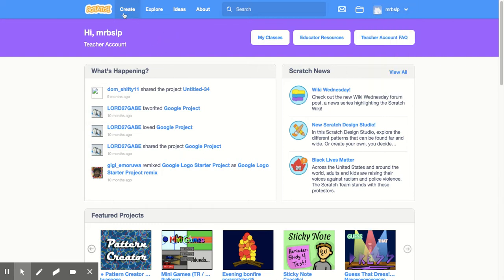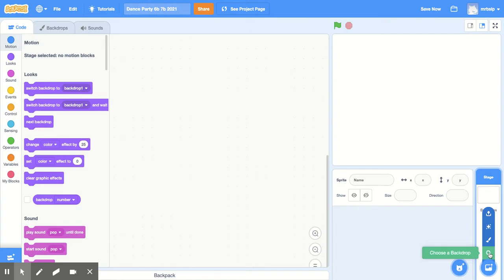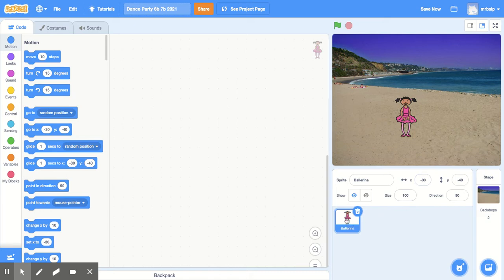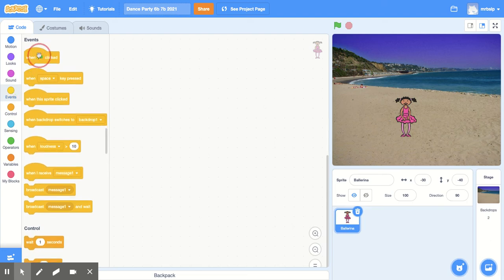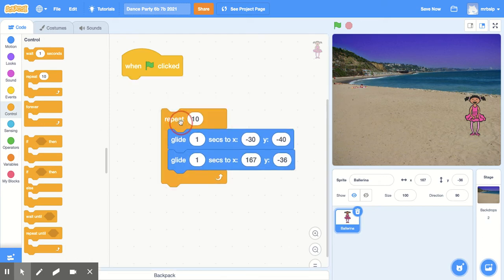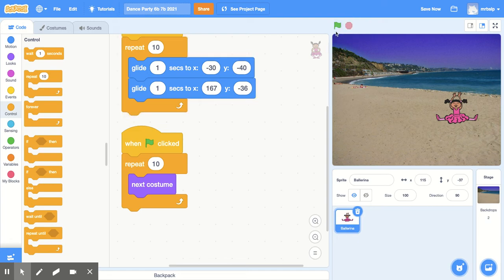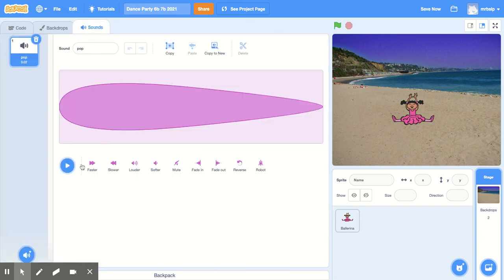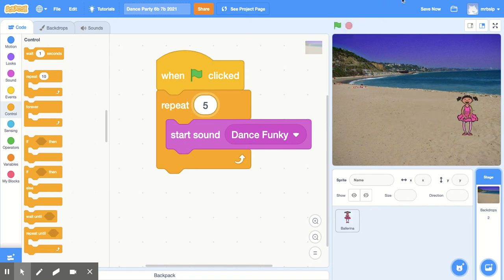Intro to all the coding buttons on Scratch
Simple dance party on Scratch to go over where the buttons are...

1:40 how to add a backdrop
2:08 how to add a sprite (character)
3:34 Types of code blocks